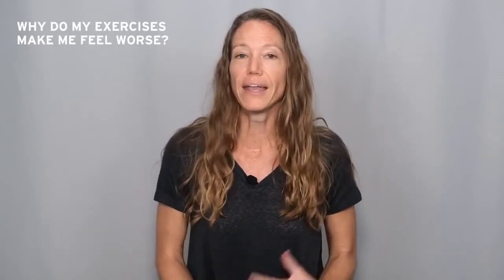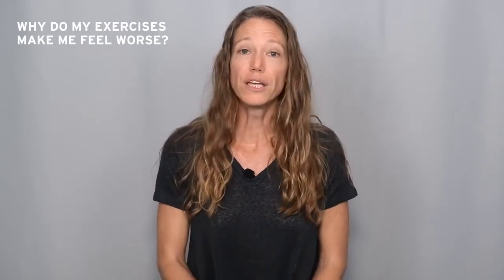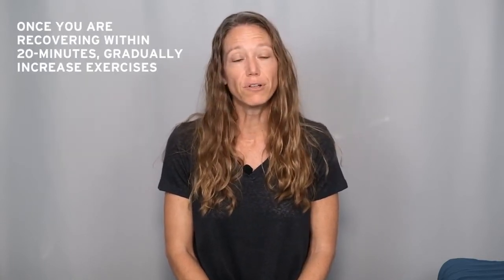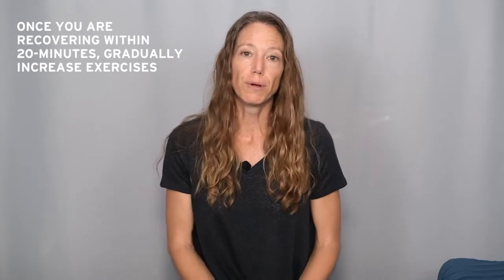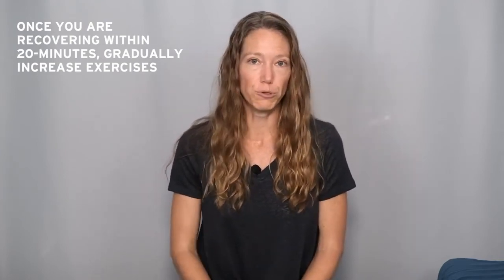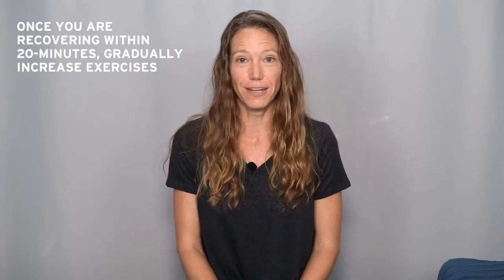PT Tips: Why Do Vestibular Exercises Make Me Feel Worse (Temporarily)?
Welcome to this new video series intended to enhance your understanding of your vestibular condition and provide information to support the work you’re doing with your healthcare provider and vestibular therapist.

In this video, physical therapist Beth Wagner explains why vestibular rehab exercises cause a temporary increase in symptoms, describes how much is too much and shares ways to manage the process. This information will help you to continue doing the exercises and achieve the best possible outcomes.

This video is part of the VeDA Physical Therapist Tips series. The rest of the series is available

VeDA relies on your support to help vestibular patients on their journey to find a life rebalanced.

If you are experiencing vertigo, tinnitus, dizziness, imbalance, brain fog, or other balance related symptoms, VeDA may be able to help. To learn more about vestibular conditions and get help finding a diagnosis, treatment, coping tools, and support

If you are a vestibular healthcare professional and want to reach more patients, join VeDA's Healthcare Provider Directory by becoming a member Additional benefits include patient education articles you can brand with your logo.